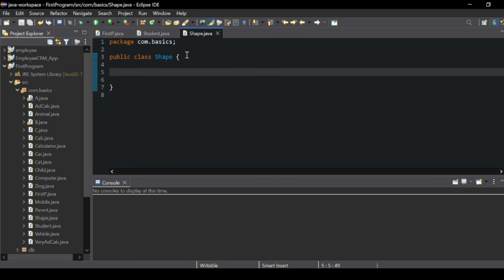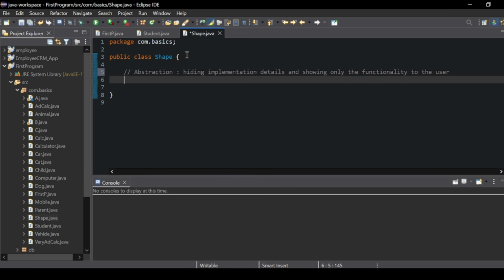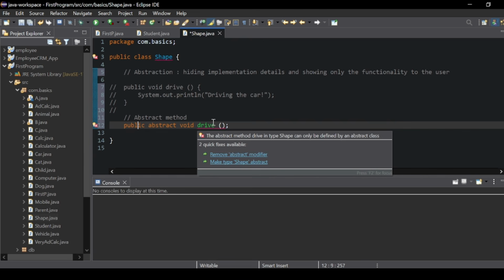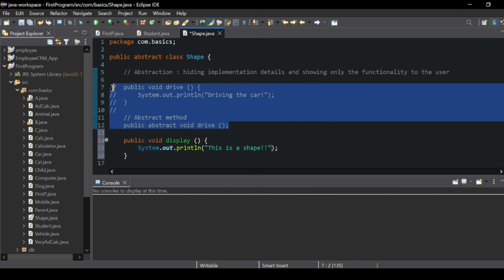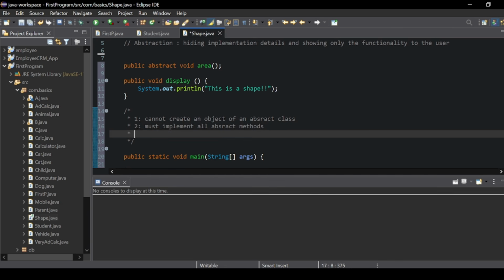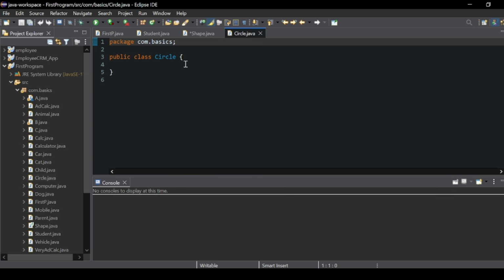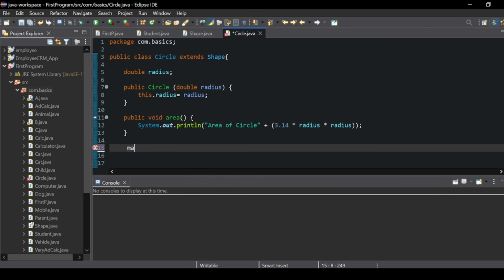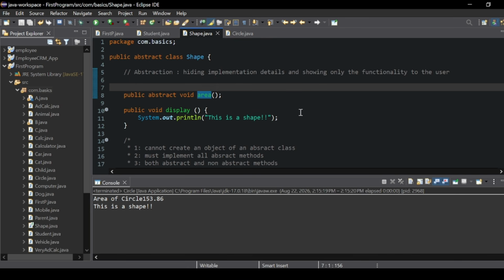# 50 _ Abstract Classes in Java | Abstraction Explained Simply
Today we are diving into the Abstract Keyword in Java by answering the questions every beginner eventually asks!

❓ What exactly is abstraction and why is it one of the four pillars of OOP? We use the car driving and ATM machine analogies to explain exactly what abstraction means — hiding the HOW and showing only the WHAT to the user.

❓ What is an abstract method and how is it different from a regular method? We show the exact syntax difference — no body, ends with semicolon, requires abstract keyword — and explain exactly what an abstract method is telling the subclass to do.

❓ What is an abstract class and what are the rules for using it? We cover all four key rules — cannot create objects, must implement all abstract methods in subclass, can have both abstract and regular methods, and does not need abstract methods to be abstract.

❓ What happens when I try to create an object of an abstract class? We show the exact compile error Java gives — and explain exactly why creating an abstract class object would be meaningless.

❓ What is a concrete class and how does it relate to an abstract class? We explain exactly what makes a class concrete — and show how Circle and Rectangle each provide their own specific implementation of the abstract area() method.

❓ What is the difference between abstract and concrete classes? We compare both side by side in a clear table — covering object creation, method types, and the fundamental purpose of each.

By the end of this video you will fully understand abstraction and abstract classes in Java — and be able to use them to write more flexible and organized programs with complete confidence!